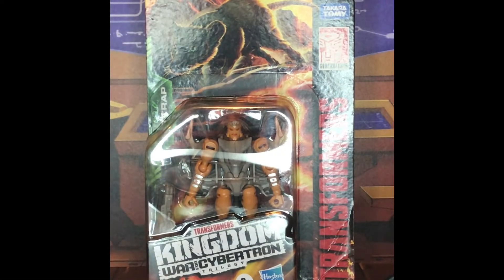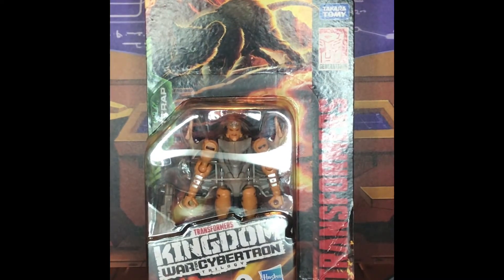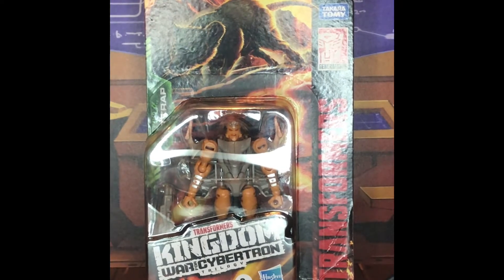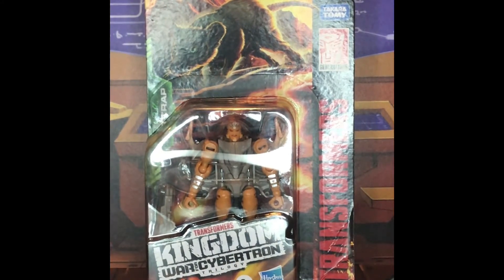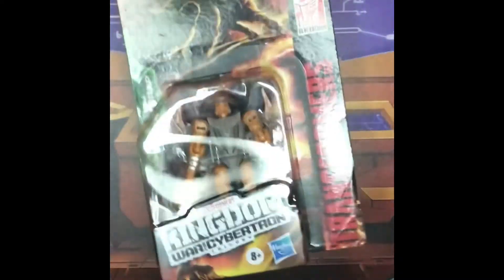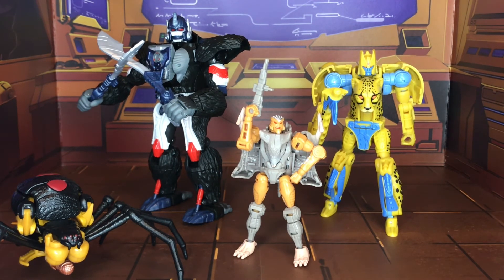Transformers War For Cybertron Trilogy: Kingdom Rattrap (I ❤️ Toys! - Episode 129)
Review for Transformers War For Cybertron Trilogy: Kingdom Rattrap.

If you want to contribute to this channel, send contributions to:

San Antonio, Texas
78212

(FEDEX/UPS) 2400 McCullough Ave #12052
San Antonio, Texas
78212